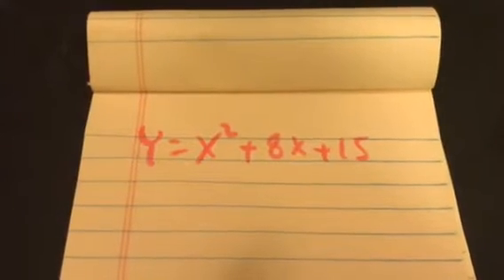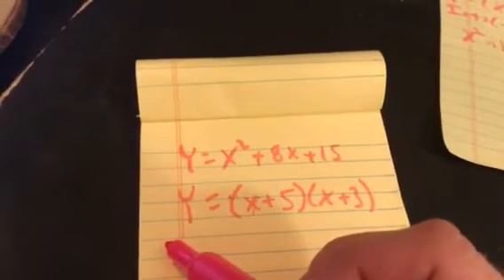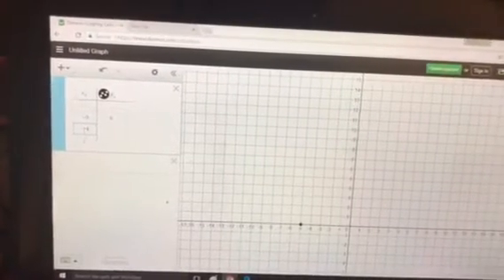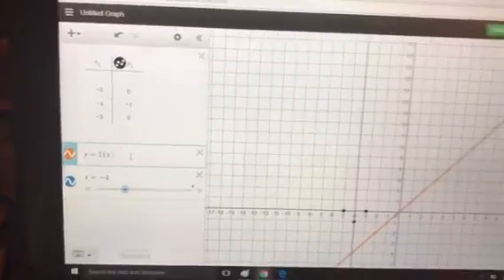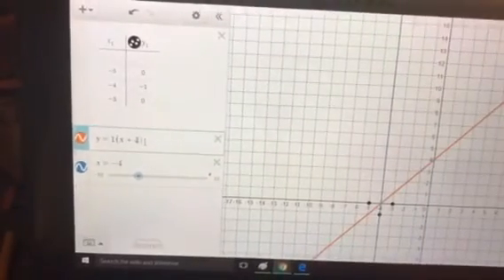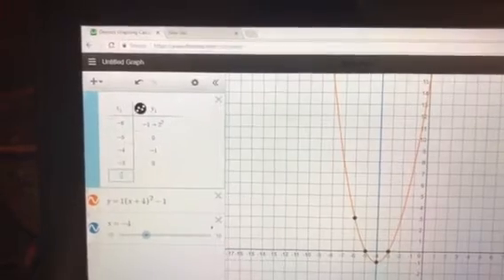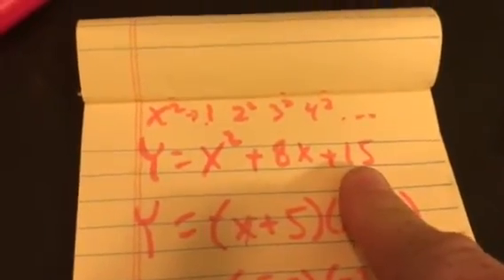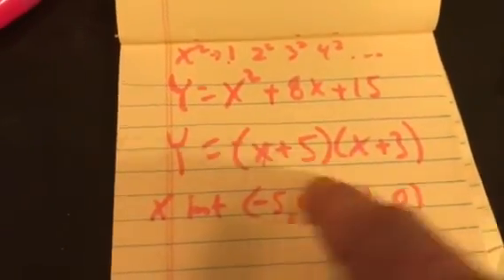The relationship between the three forms of Quadratic Equation.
Using Desmos.com to help me graph

Standard
Factored
Vertex